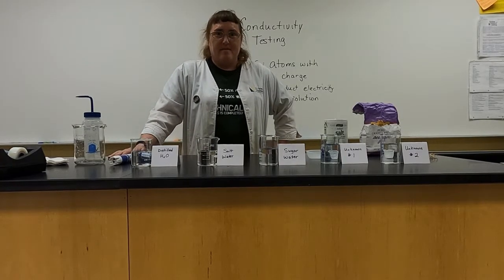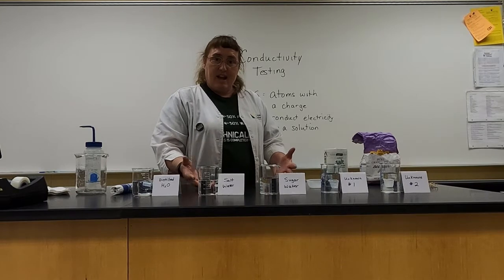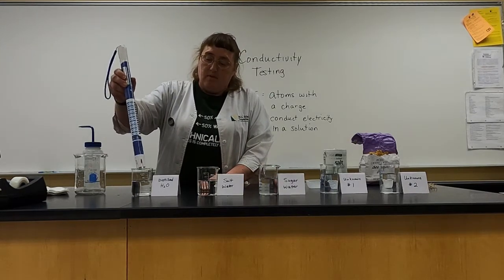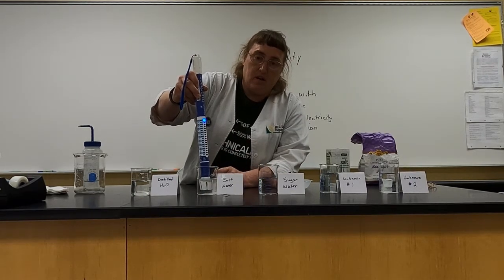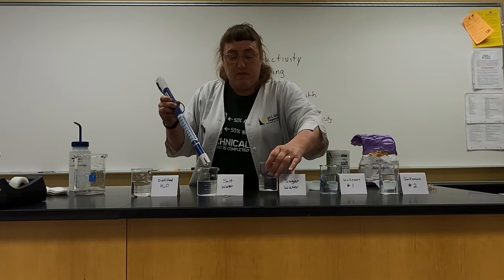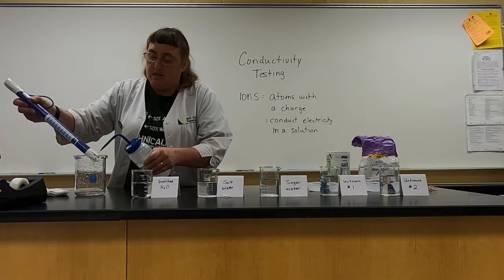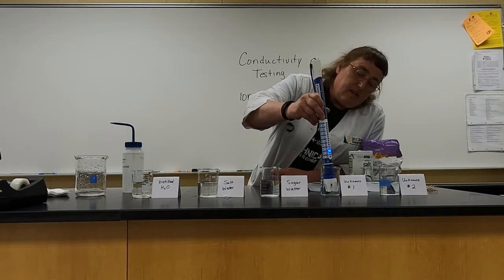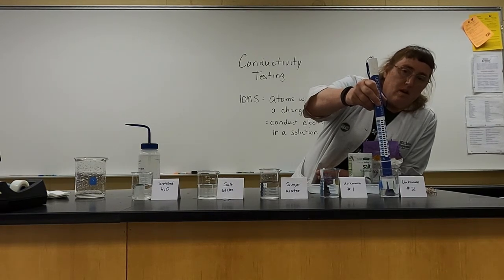Conductivity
Measuring conductivity in solutions.  Prepared for A&P classes.